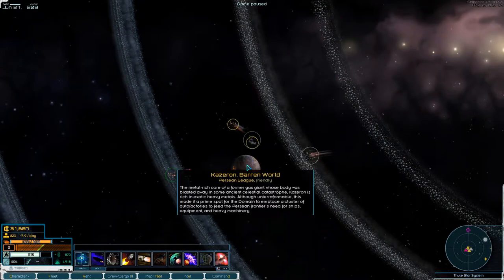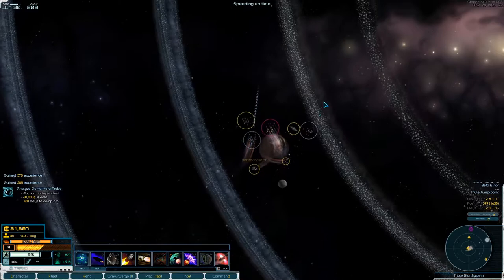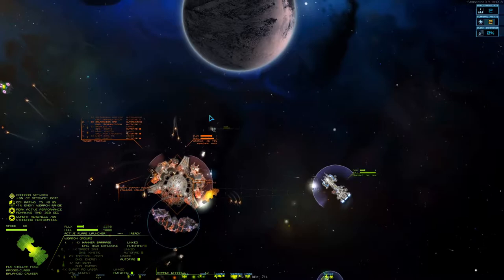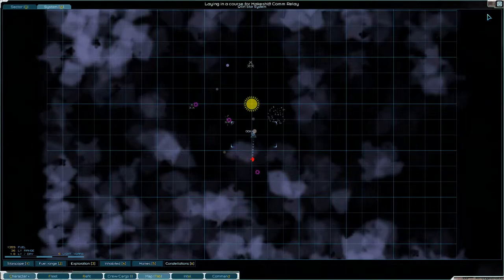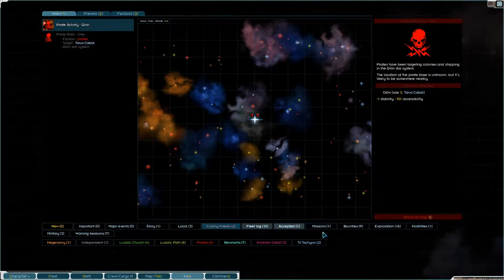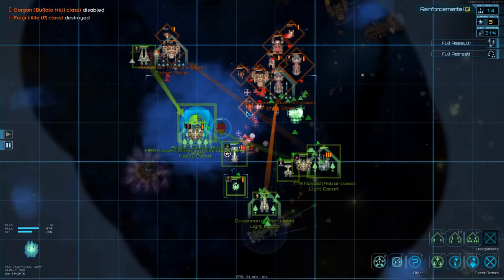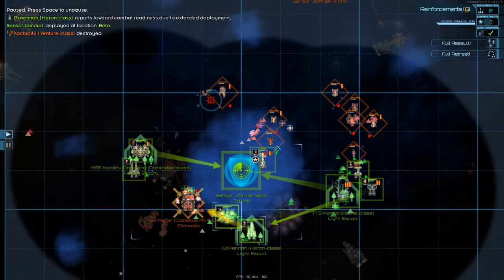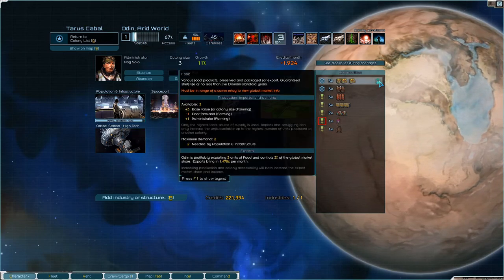Lets Play Starsector Vanilla S1 Ep19 | Bounty Hunting